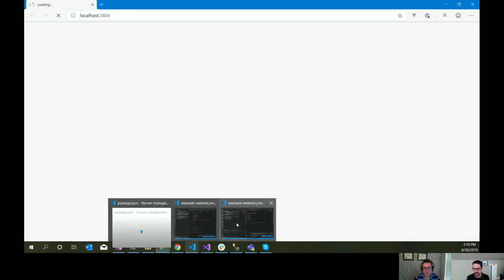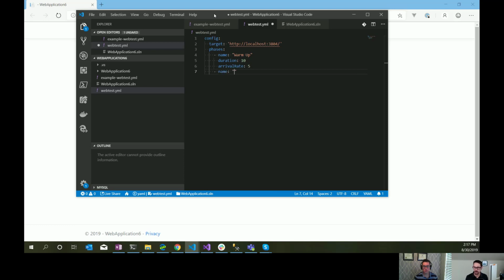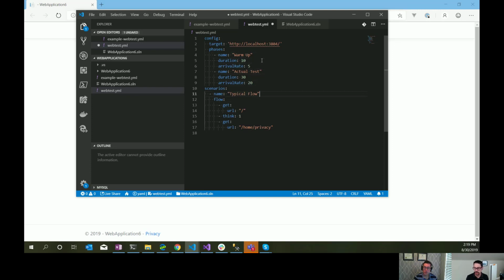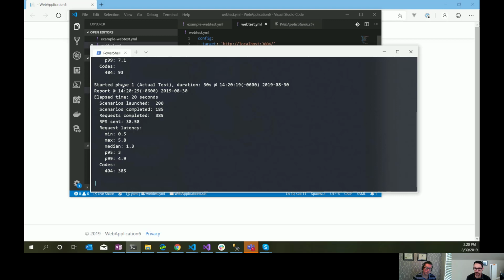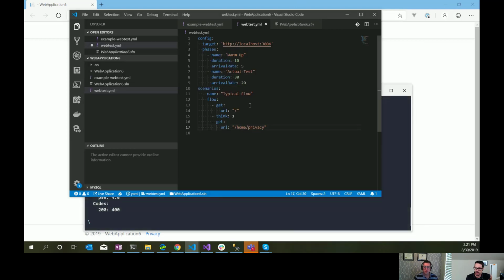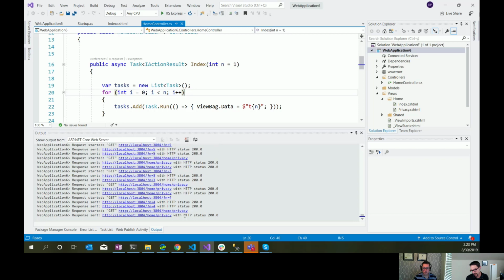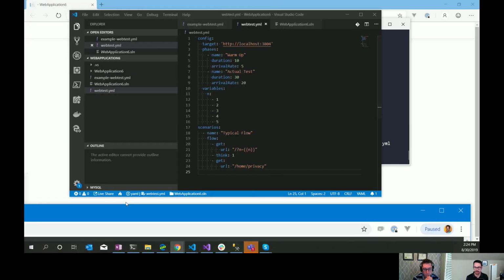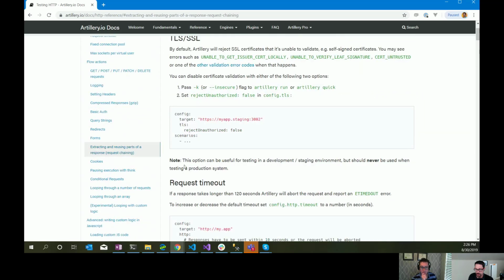ASP.NET Monsters #128: Scripted Load testing with Artillery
In today's episode, we take a look at writing scripted load tests with the free Artillery command line tool.